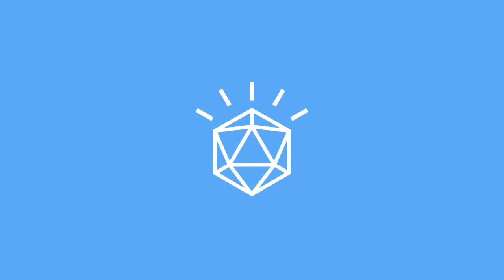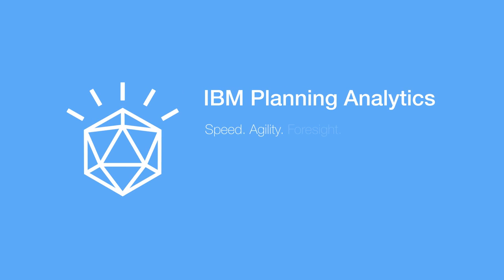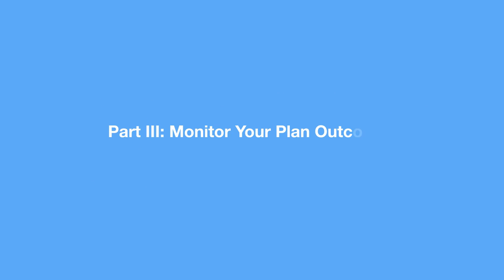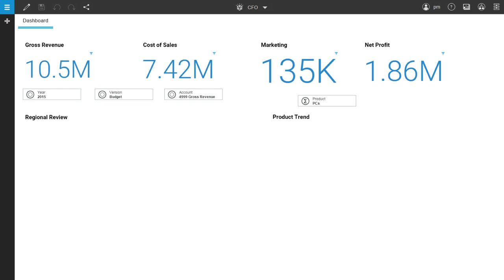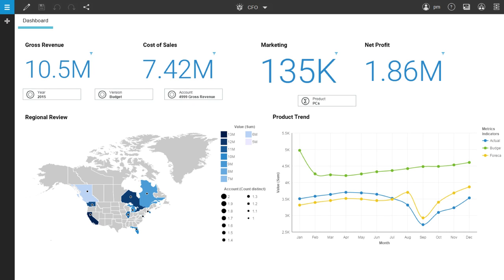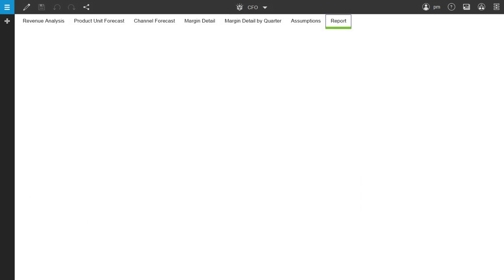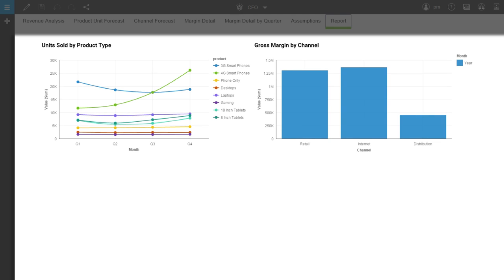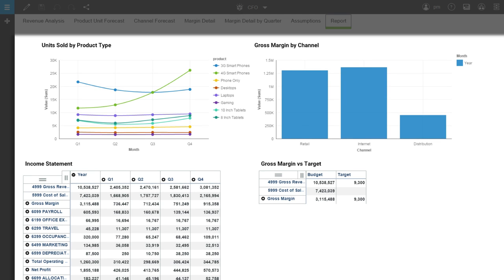IBM Planning Analytics demo, part III Monitor your plan outcomes